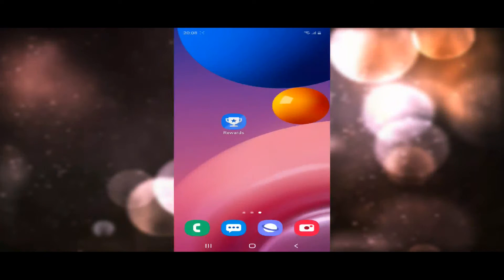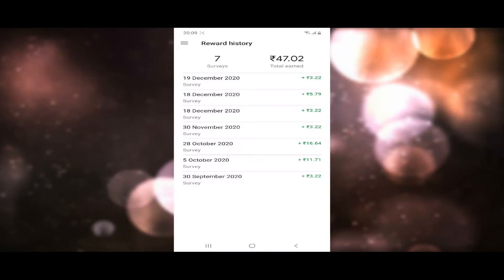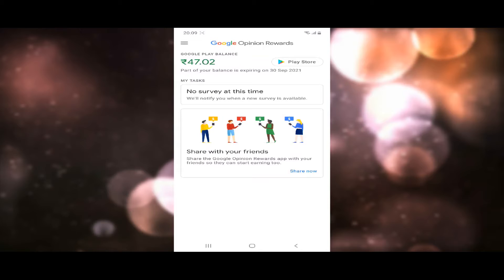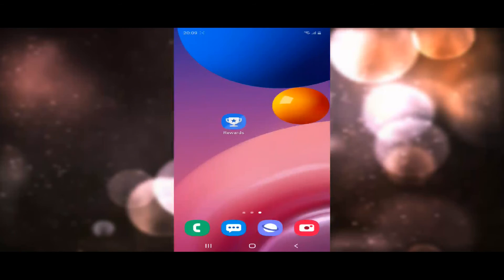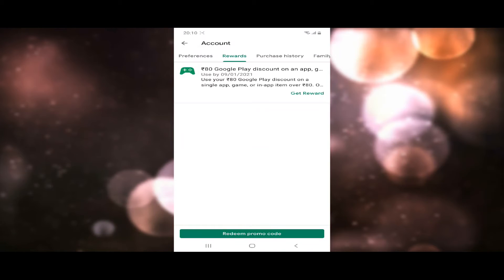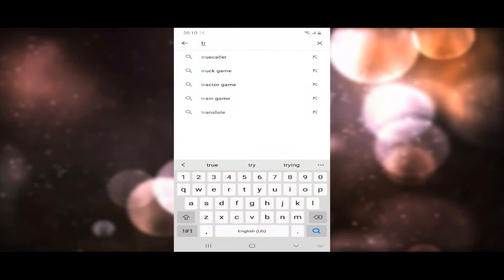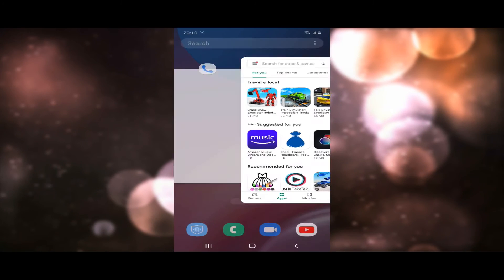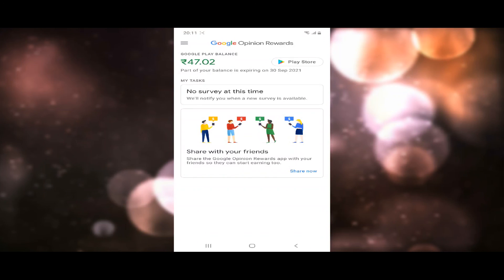Google Opinion Rewards Earn On Surveys || గూగుల్ రివార్డ్స్ నుంచి డబ్బులు సంపాదించుకొండి - Tech News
Google Opinion Rewards Earn On Surveys || గూగుల్ రివార్డ్స్ నుంచి డబ్బులు సంపాదించుకొండి in Tech News Telugu

Get paid for answering short surveys.

True Balance App Loot - ₹50+₹50 Free Recharge || True Balance 50Rs Free Loot || New Earning App 2020 || FREE Credit Score Check & Get ₹50 welcome reward.

True Balance App Loot Try now!

Hi! I’ve used one of my invites to refer you to CRED. Use this link to sign up and get cash-back worth up to Rs. 800 when you pay your first credit card bill. Hurry though, this link expires in 48 hours.

Remote Videos :-